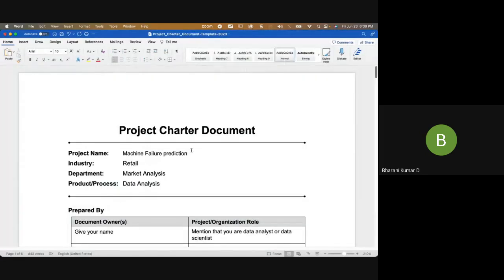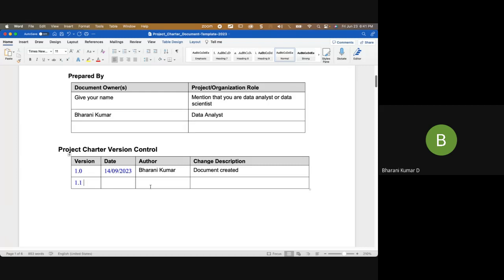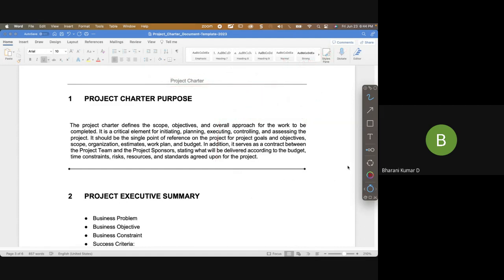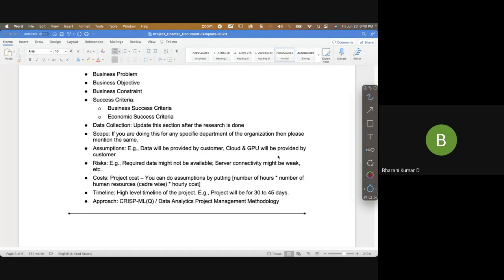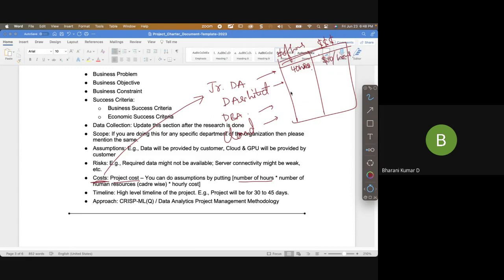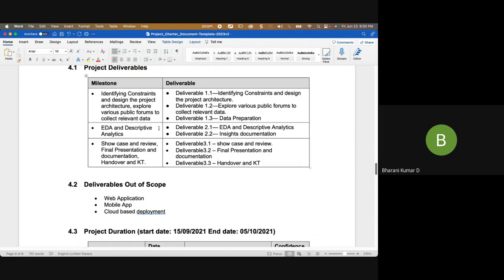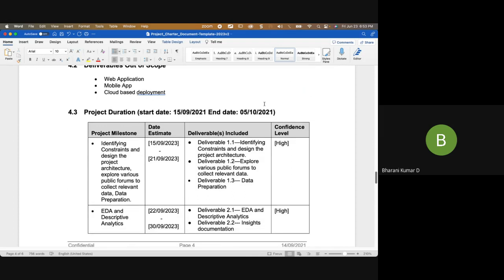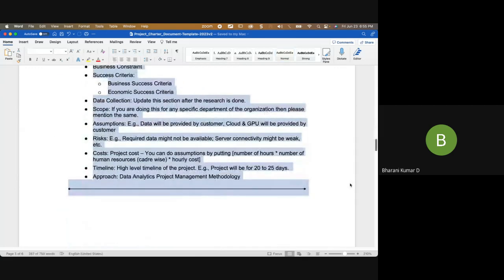Project Charter for Data Analytics & Data Science projects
About 360DigiTMG
360DigiTMG is a 9-year-old training & consulting organization led by stalwarts of the industry who are alumnus of premier institutions like the Indian Institute of Technology, Indian Institute of Management and Indian School of Business. 360DigiTMG since its inception has been the forerunner in the space of management and niche programs that aid in up-skilling and cross skilling executives across various levels and domains. 360DigiTMG has been conducting training programs across the globe for corporate and individuals alike.
360DigiTMG is one stop solution to all the trainings in emerging technologies such as Artificial Intelligence, Machine Learning, Big Data, Project Management, Quality Management, etc. 360DigiTMG is a training company, which is a division of the analytics consulting firm Innodatatics Inc.